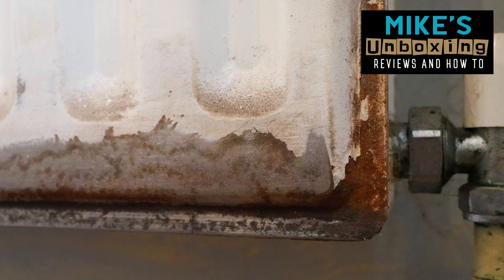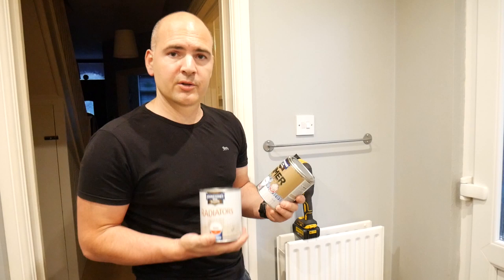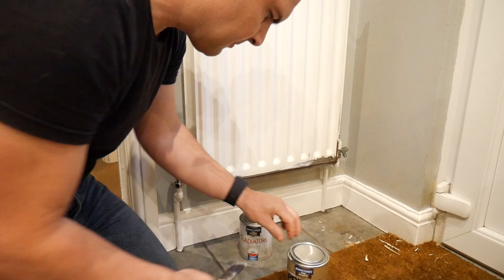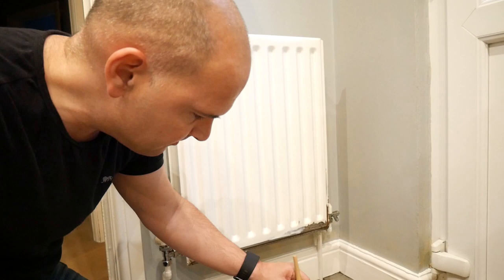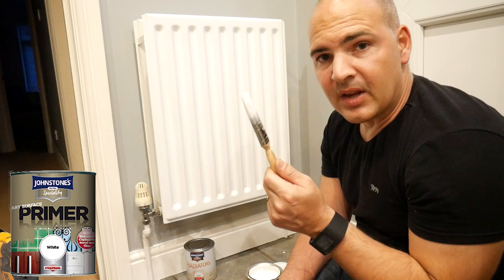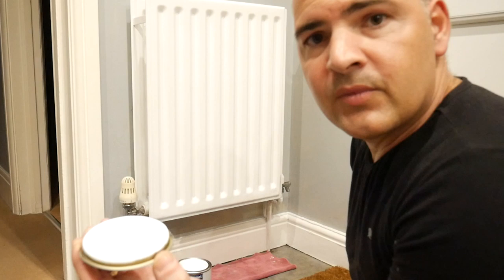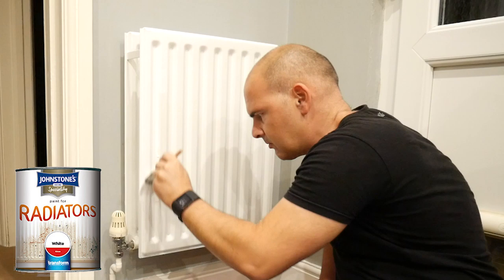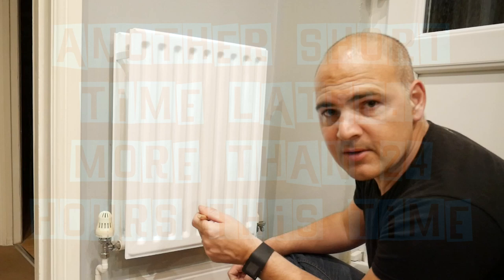Best Paint For Radiators? Johnstones Or Hammerite? Restore A Radiator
In this video, Mike tries to restore the kitchen radiator.
He sands to remove rusty patches, primes and paints with Johnstones paint, but is it as good as the Hammerite paint used previously?